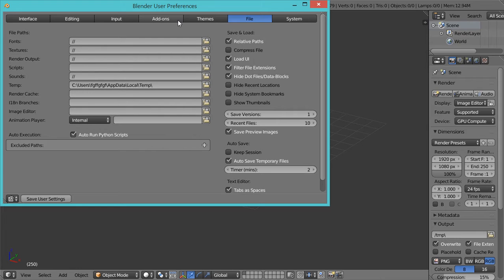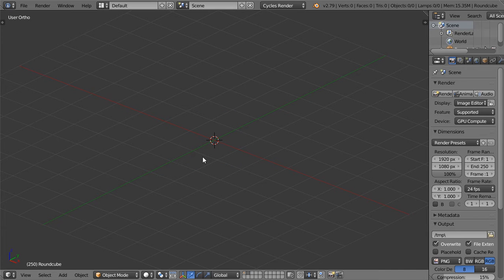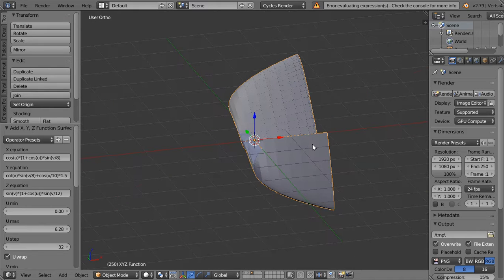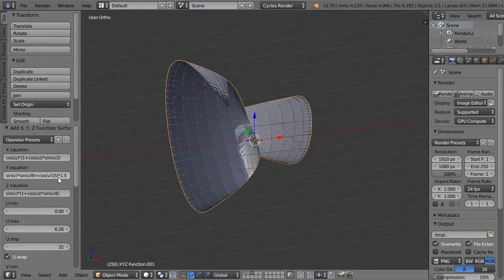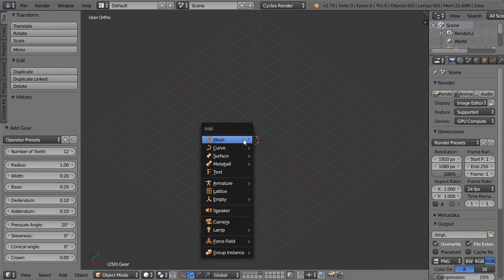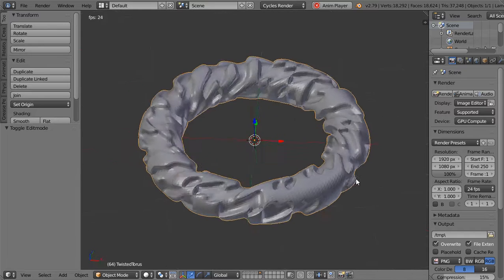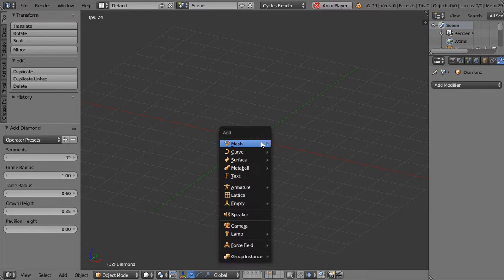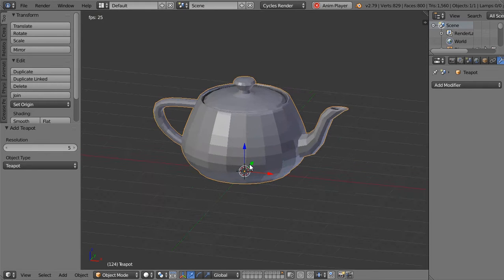Blender Daily Tips and Tricks#33 | Explain and activate Extra Objects (EN.)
explain the awesome addon called "Extra Objects"